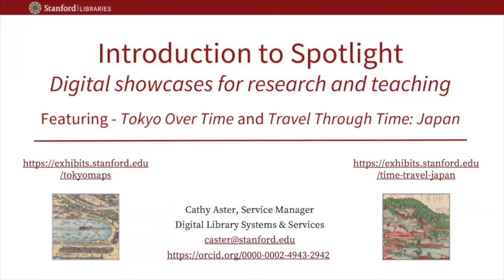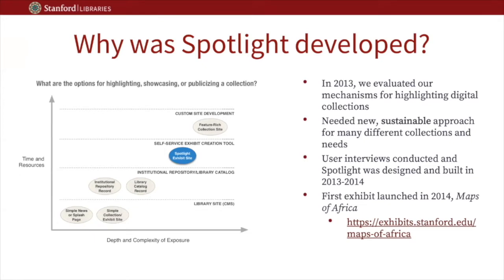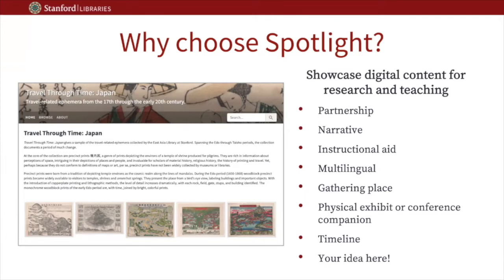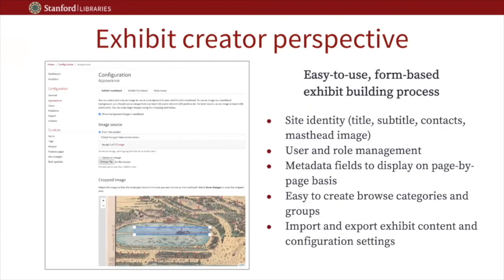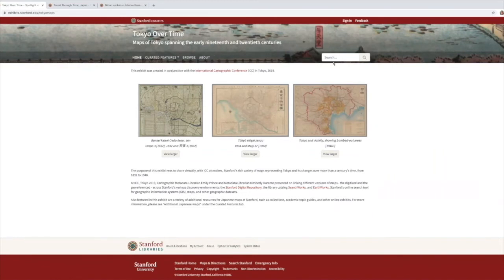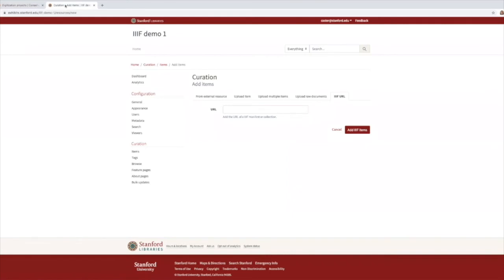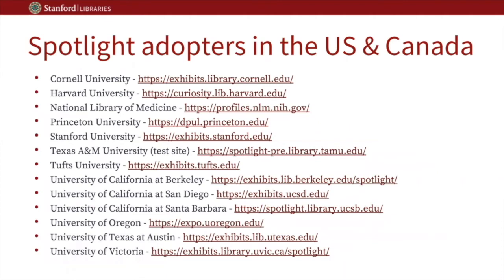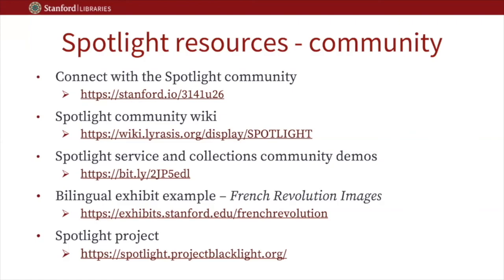CDDP Video Series: Introduction to Spotlight, Catherine A. Aster of Stanford University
00:00 - Introduction
00:54 - Main Presentation
01:19 - What is Spotlight?
02:01 - Why was Spotlight developed?
03:47 - Why choose Spotlight?
06:13 - Key Features
06:39 - End User Perspective
07:19 - Exhibit Creator Perspective
07:53 - Tips for Gathering Digital Content
08:41 - Create Your Spotlight Exhibit
09:18 - Spotlight Demos
12:37 - Adding a IIIF (International Image Interoperability Framework) Item
13:44 - Spotlight and Stanford
14:07 - Spotlight Adopters in US and Canada
14:22 - How to Contribute to Spotlight
15:20 - Spotlight Resources-Stanford
15:34 - Spotlight Resources-Community

References and links:
Tokyo Over Time: Maps of Tokyo spanning the early nineteenth and twentieth centuries

Travel Through Time: Japan : Travel-related ephemera from the 17th through the early 20th century

Evolution of a Service Management Framework: Spotlight at Stanford as a Use Case